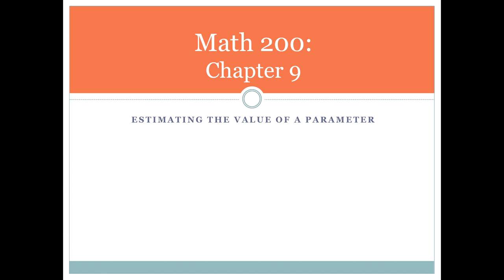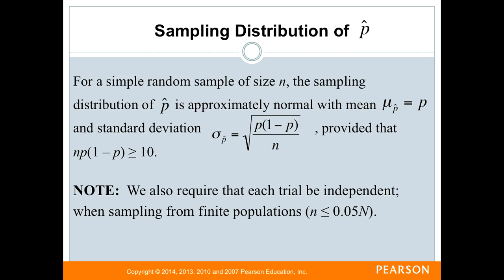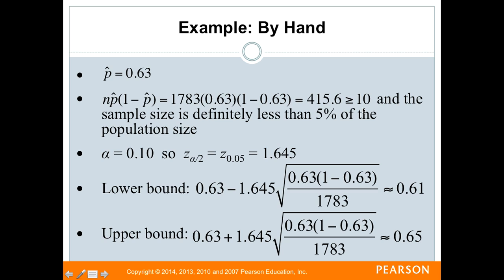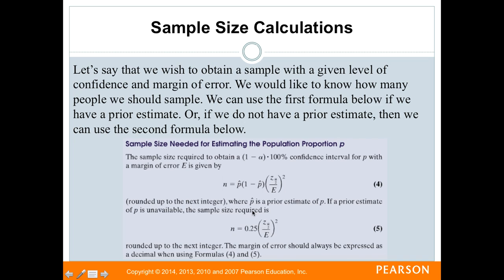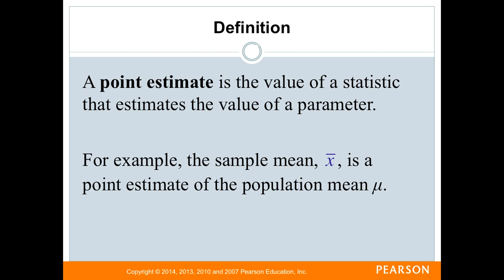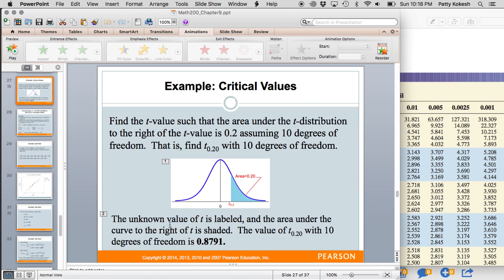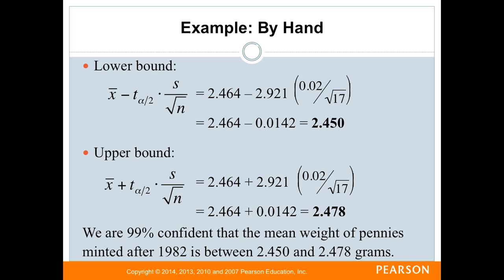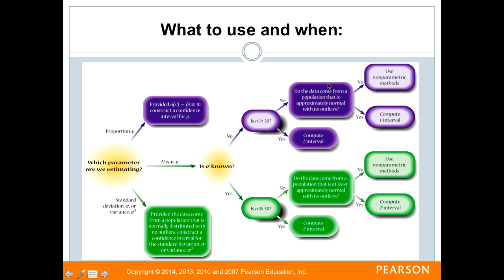Math 200 - Chapter 9